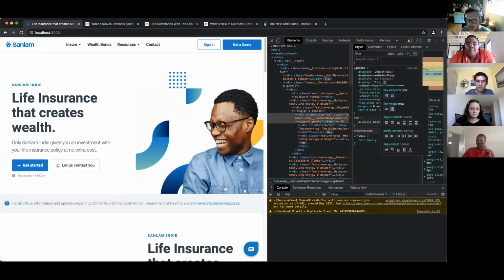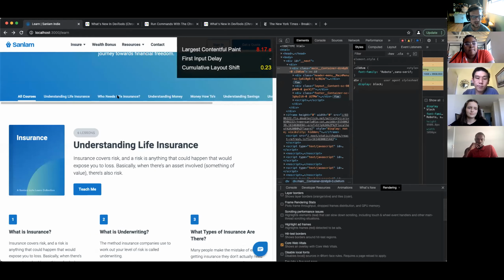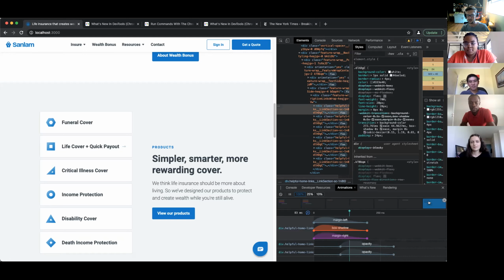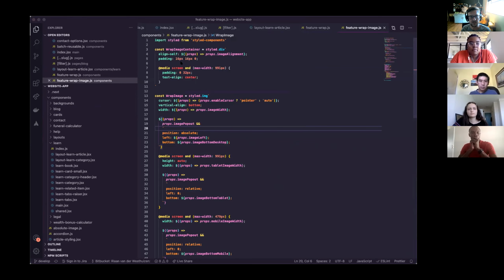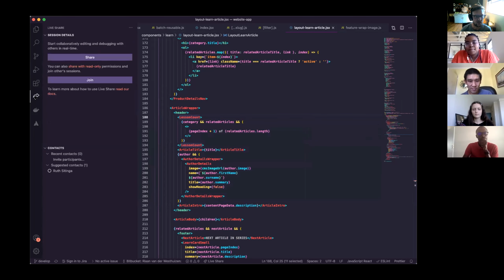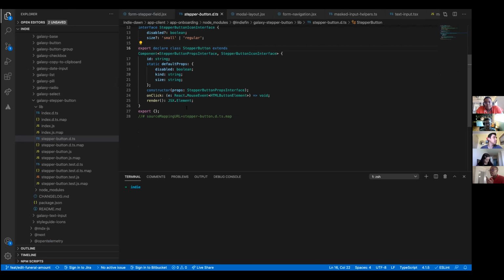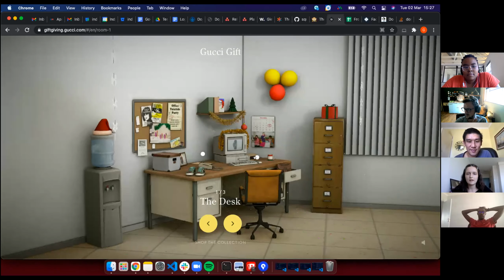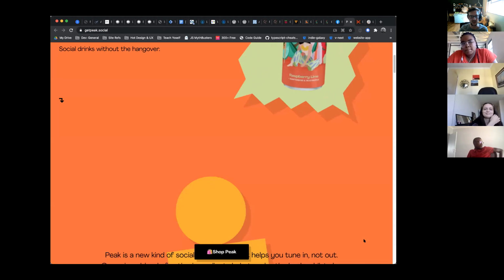Indie Week March 2021 - Session 2.2